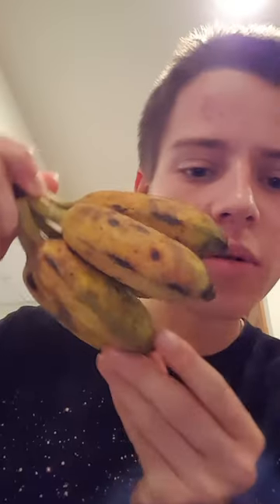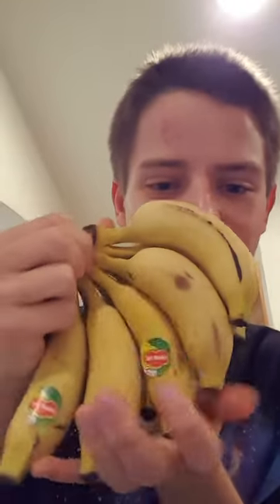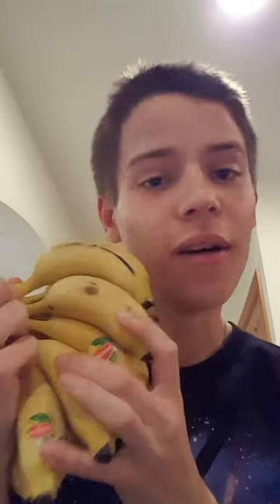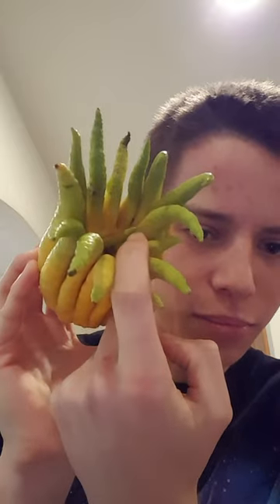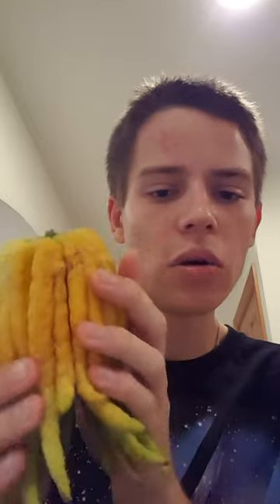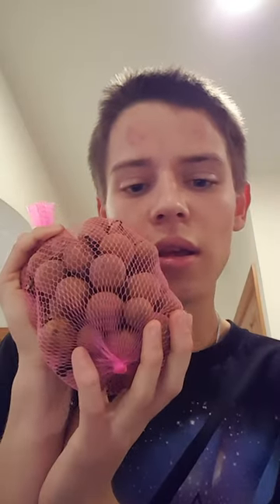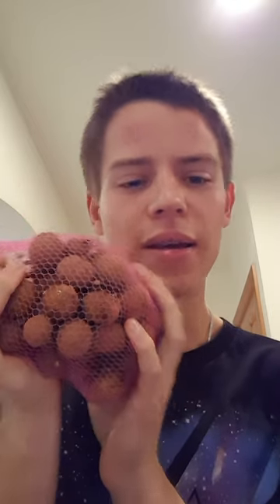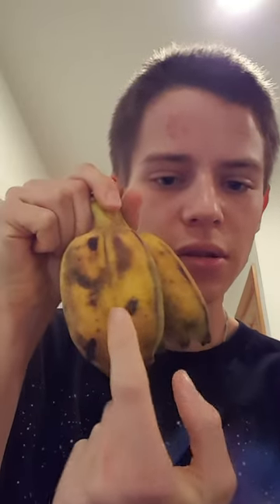Score on Tropical Fruits & Buddha's Hand Bonus!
In this video I show you several different types of bananas and a few different tropical fruits, and I taste test them. Although I don't taste test this next fruit, I am super excited to show you guys the Buddha's Hand fruit because it looks so cool! Follow up on my next video to see something flowering from my collection.